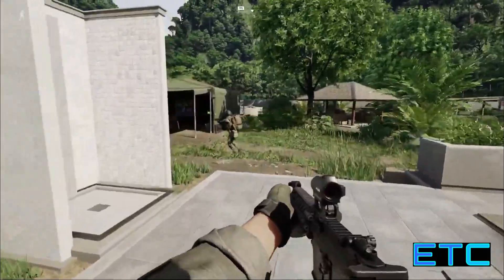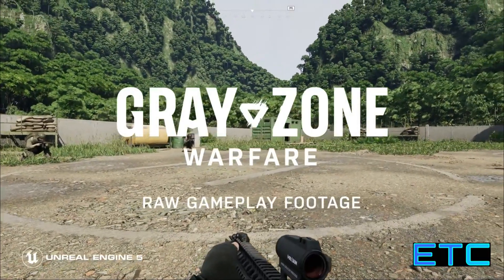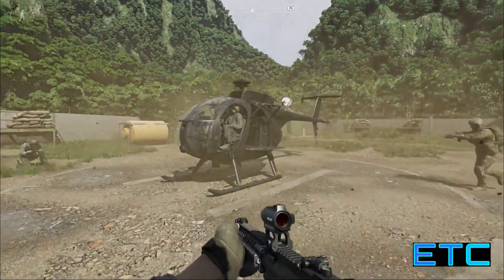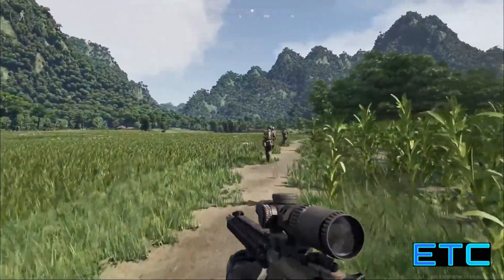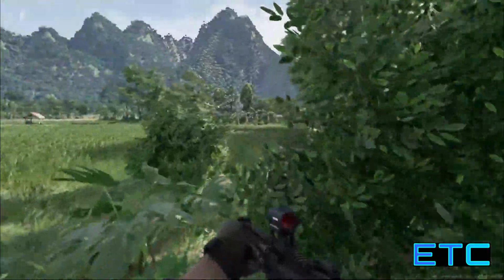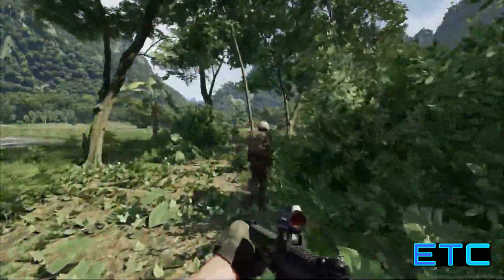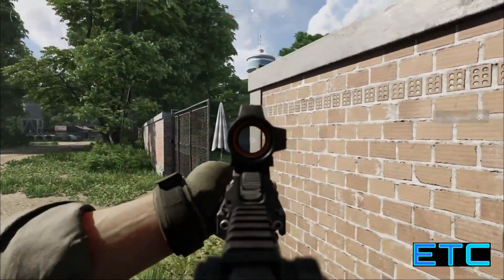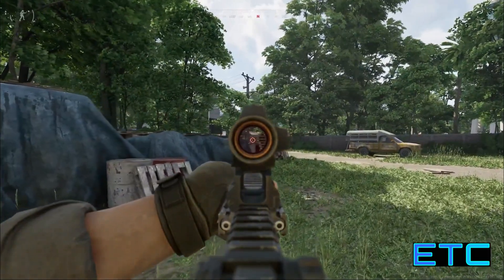GRAY ZONE WARFARE – Exclusive Pre-Alpha Gameplay (PC ULTRA) | 4K 60FPS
Get a look at 23 minutes of exclusive gameplay from Gray Zone Warfare, the upcoming Unreal Engine 5-powered military shooter from developer Madfinger Games.

Checkout our other CONTENTS:/

Thnkx for ur visit,